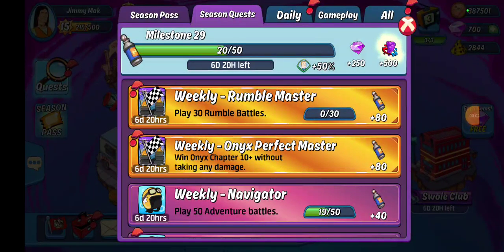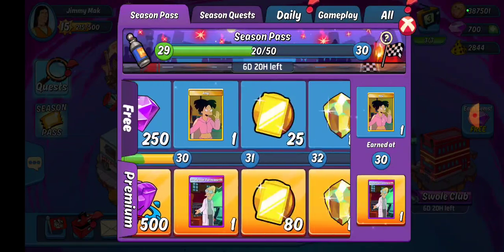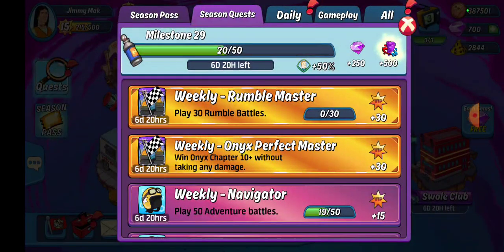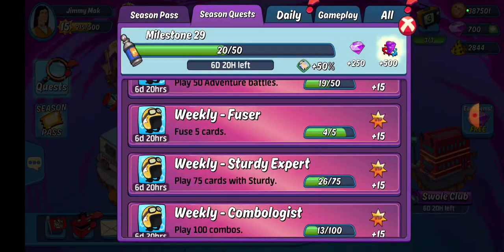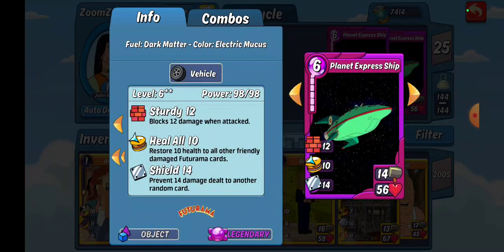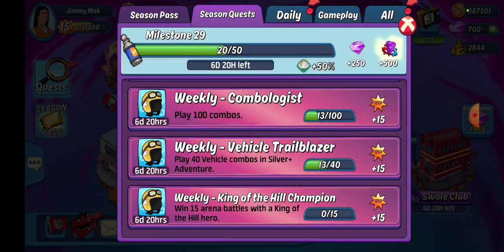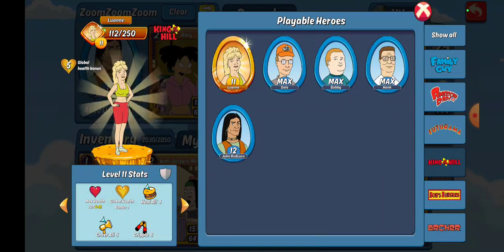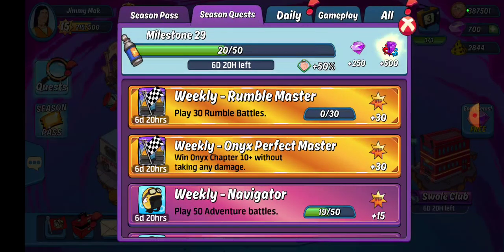Animation Throwdown - Weekly Megaquest Tips 8/26